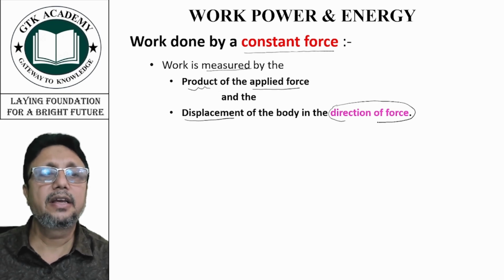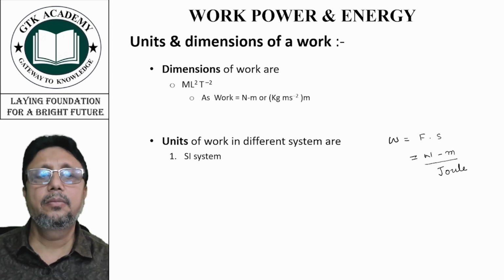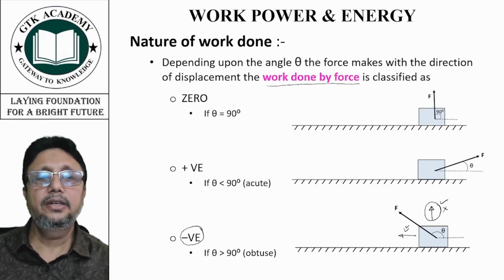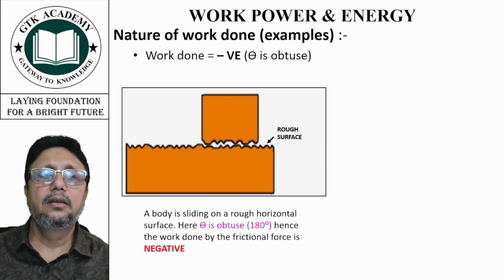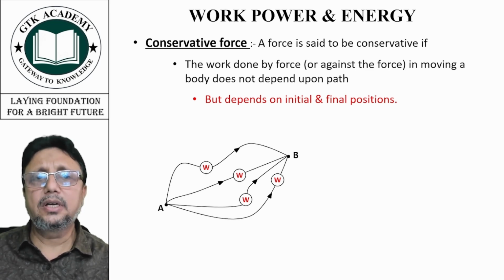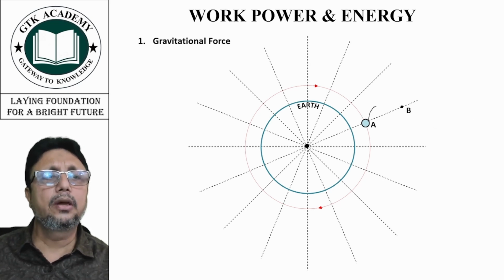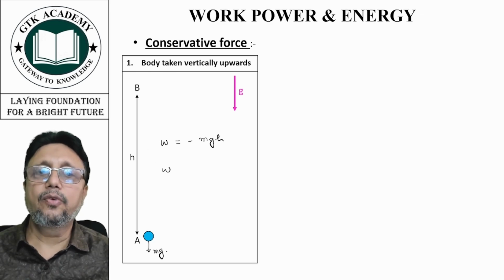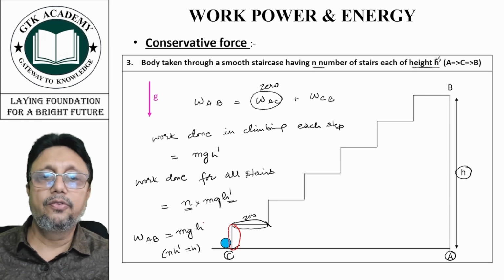Work Power & Energy |Class 12 | NEET|IIT-JEE|English|Mechanics-8